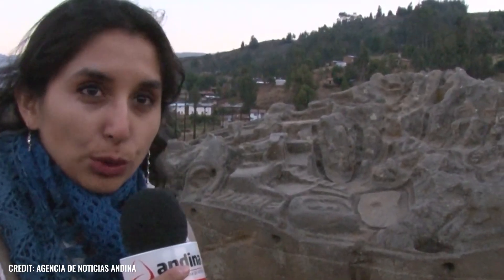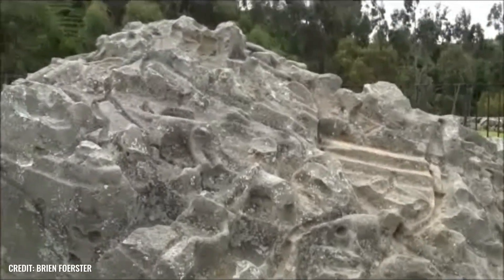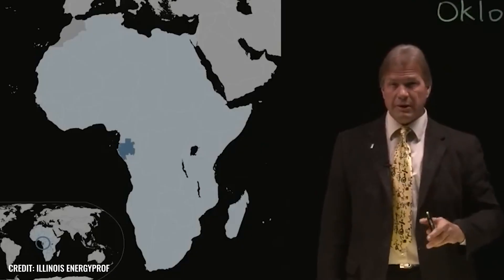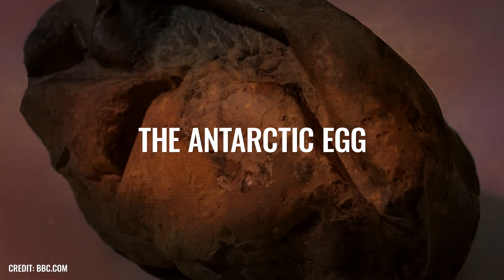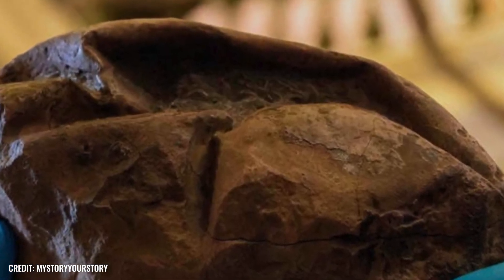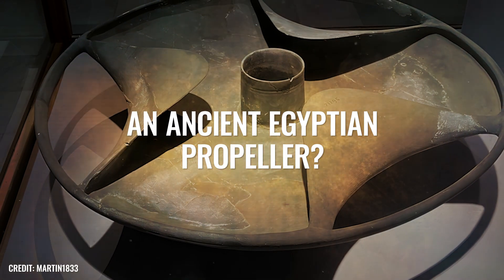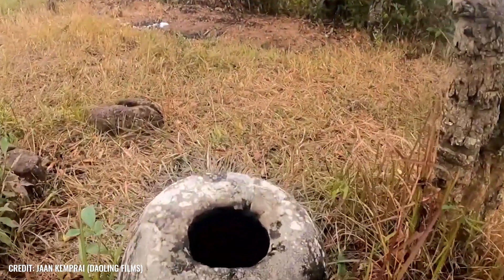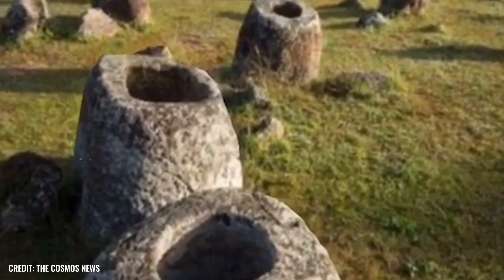Archaeological Discoveries That Science Cannot Explain!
Many archaeological finds push scientists to their limits: experts repeatedly come across ancient artifacts that simply do not fit into their time period! From an ancient block that looks like it came out of a modern 3D printer to a prehistoric nuclear reactor, here are six perplexing discoveries that still baffle experts! So stick with us until the end and see for yourself what exciting mysteries the past really has in store!